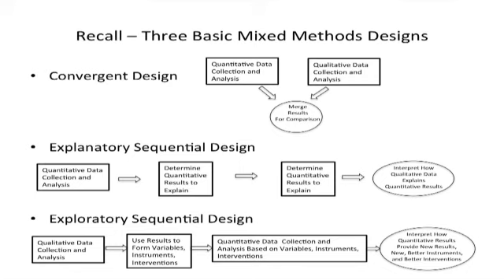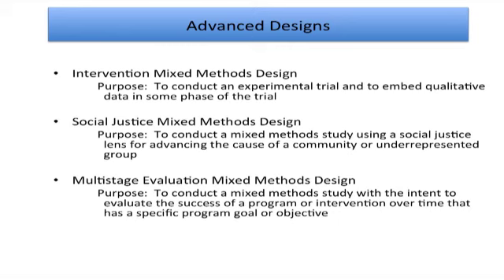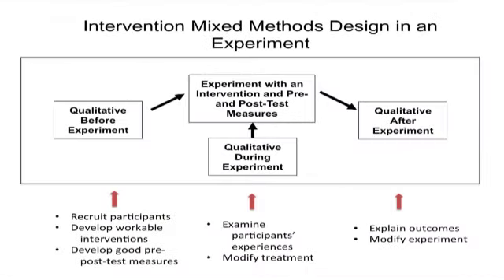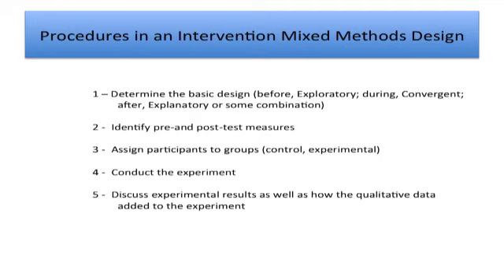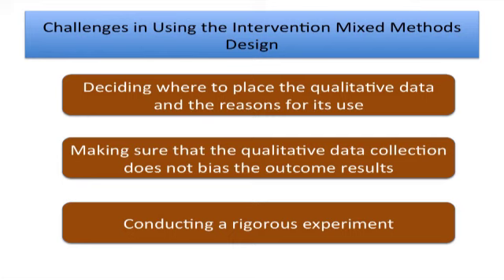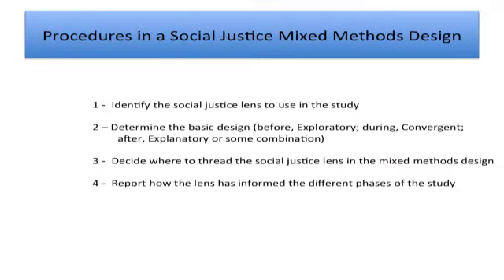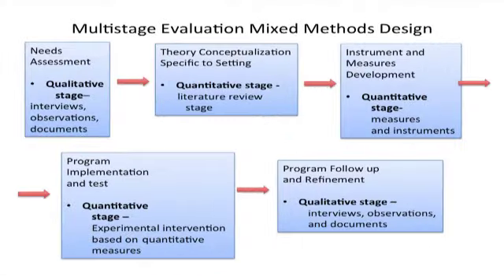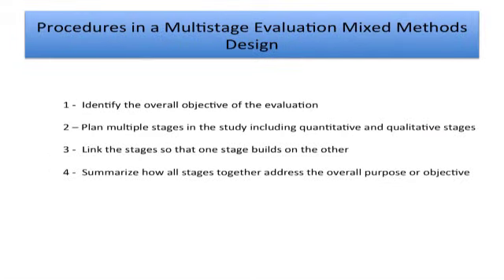5. Advanced Mixed Methods Research Designs | John W. Creswell | University of Michigan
Want to know more about mixed methods research design?

In this first video of our Mixed Methods mini workshop, Dr. John Cresswell, adjunct professor and senior research scientist of the Mixed Methods Program at the University of Michigan, provides an overview of the research method.

ABOUT THE UNIVERSITY OF MICHIGAN MIXED METHODS PROGRAM
At the University of Michigan, we are building a new hub for mixed methods research led by mixed methodologists Dr. Michael D. Fetters, Dr. Timothy C. Guetterman, and Dr. John W. Creswell. We are an interdisciplinary program bringing together scholars within and outside of the University of Michigan with national/international expertise in mixed methods.

​​Our mission is to promote mixed methods research and scholarship across academic disciplines through education, training, consulting and mentoring with the support of the Department of Family Medicine at the University of Michigan.

ABOUT DR. CRESWELL
John W. Creswell, Ph.D. is the founder and world-renowned scholar in mixed methods. His 27 books (including new editions) in research methods are used around the world and translated into a dozen languages. He held an endowed professor chair at Nebraska, served as the director of the first Mixed Methods Center in the world, co-founded the Journal of Mixed Methods Research(link is external) (SAGE), and he has been a Senior Fulbright Scholar to South Africa (2008) and to Thailand (2012). In 2011 he led a national working group at the National Institutes of Health developing “best practices” for mixed methods research in the health sciences. In spring 2013, Dr. Creswell was a Visiting Professor at Harvard’s School of Public Health and in 2014, he was awarded an honorary doctorate from the University of Pretoria in South Africa. In 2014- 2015 he served as the President of the Mixed Methods International Research Association(link is external) (MMIRA).

Together with Michael D. Fetters, M.D., M.P.H., M.A., he leads the Michigan Mixed Methods Research and Scholarship Program(link is external), which runs workshops and offers consulting services on mixed methods research.